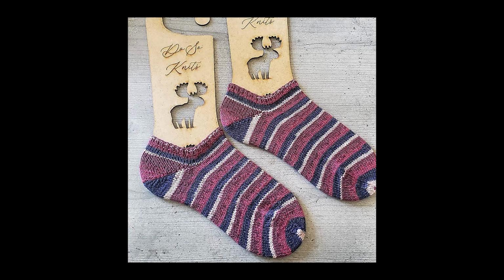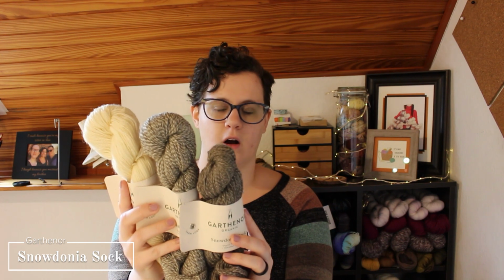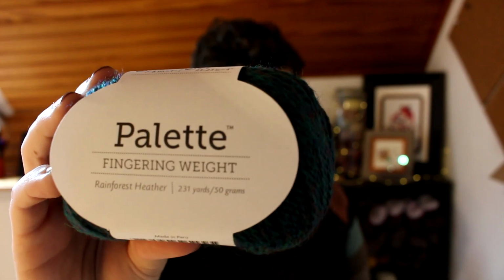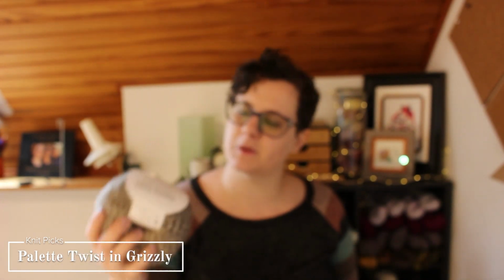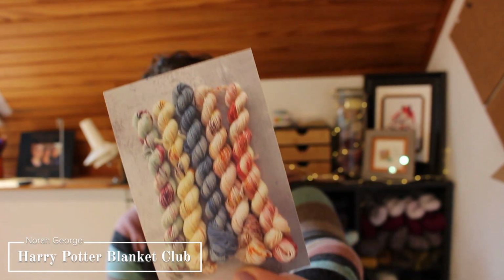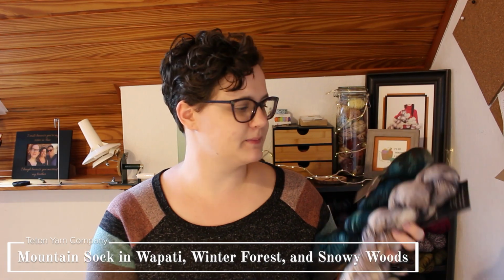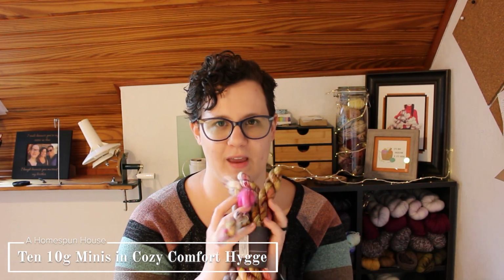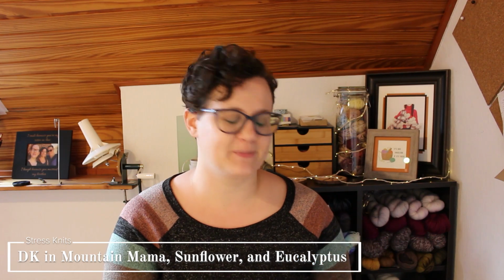March 2021 Stash Additions | Yarn I used and Yarn I bought | Yarn Haul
I share all about the yarns I used in my Finished Objects for March and share all the new yarn I purchased.

Essentially a yarn haul video showing you various yarns from all types of indy dyers and commercial brands as well.

**Completed Projects**
Shortie Vanilla Socks in Cotton Tutti Frutti
Weekender in Natural Merino
Habitation Throw in Norah George Harry Potter Blanket Club Minis
London Socks in Desert Vista Dyeworks Viso

**Yarns**

Garthenor: Snowdonia Sock, Beacon & Number 3
Knit Picks Aloft in Labyrinth and Kenai
Knit Picks Palette in  Rainforest Heather, Shire Heather, Black
Knit Picks Palette Twist in Asphalt and Grizzly
Lana Grossa EcoPuno in 56 and Blue
Norah George Harry Potter Blanket Club for March 2021, Valentine 2021 Mini Skein Set and Donegal Nep in Cherry Blossom Macaroon
Teton Yarn Company Mountain Sock in Wapati, Snowy Woods, and Winter Forest
Teton Yarn Company Single Ply HT in Pink Granite
Dragon Hoard Yarn Lore Fingering in Forest of Torment and Gothic Daydream
Nomadic Yarns Trusty Sock in Christmas Tree Farm
A Homespun House Ten 10g minis in Cozy Comfort Hygge
Hypnotic Yarn Plush Sock in Celtic Haze
Stress Knits Favorite in Old Pine and Dusty Plum
Stress Knits DK in Mountain Mama, Sunflower, and Eucalyptus

**Links to Shops**

These links are to make it easier for you to find the products I am using and help you make quick purchases if you are interested in doing so. Using these links helps support me and this blog. Thank you for using the links if you so choose.